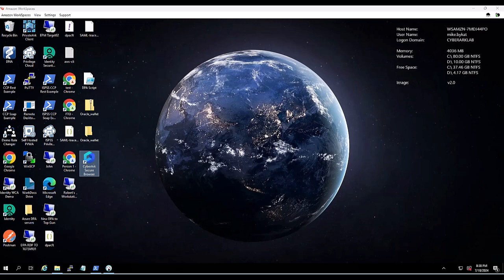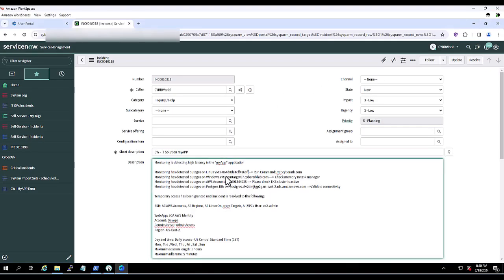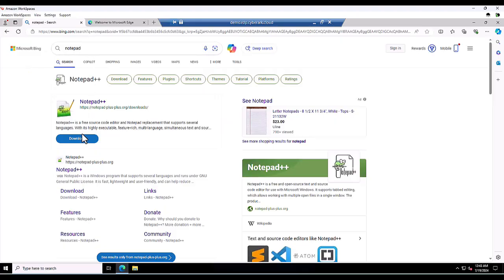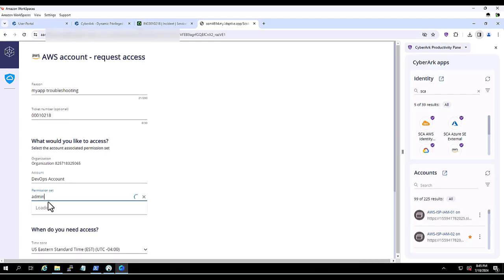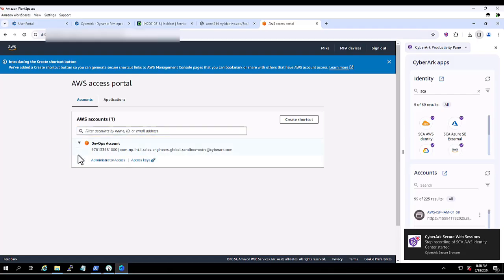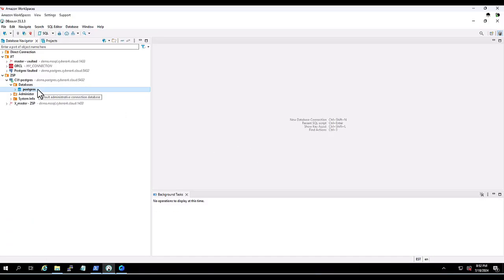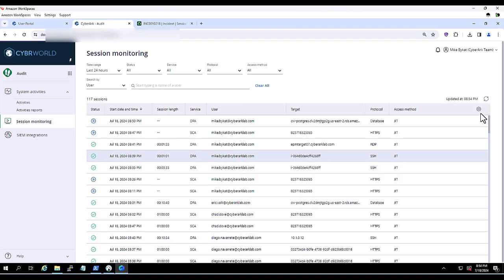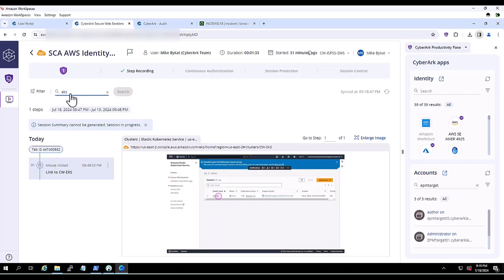Implement Comprehensive Cloud Security with ZSP, Least Privilege, and Smart Access Requests